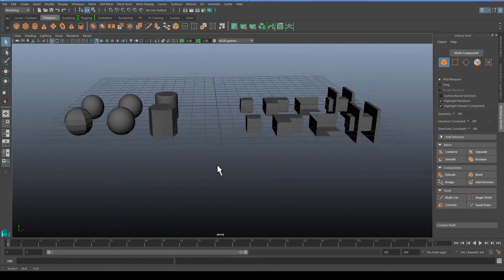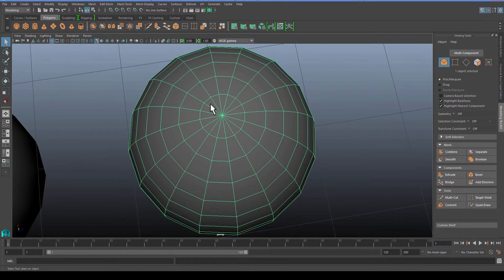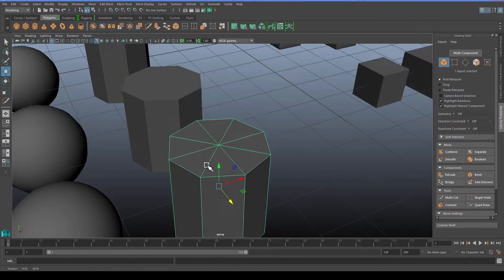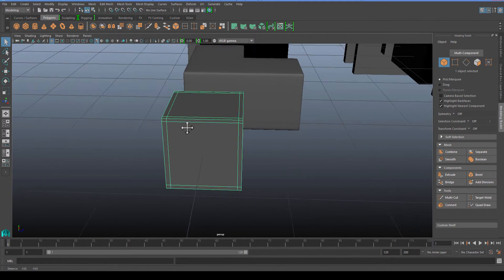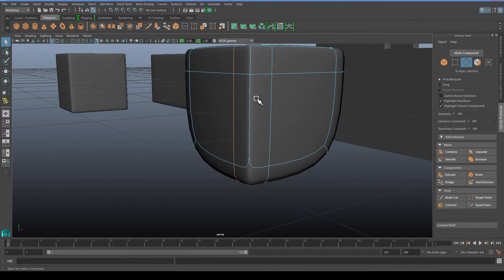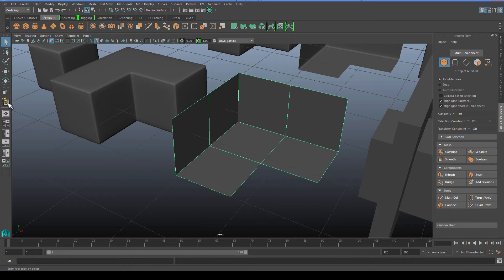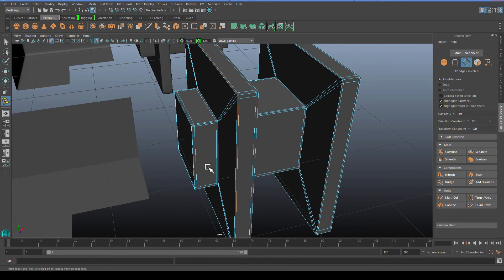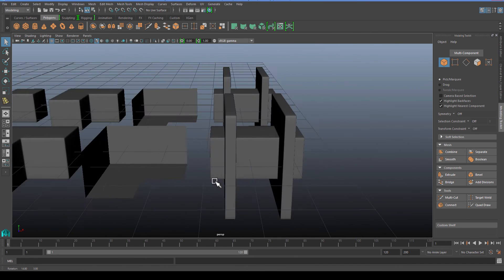Poles and Fencing Guide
Poles and Fencing Project Guide

With audio Using Maya 2016